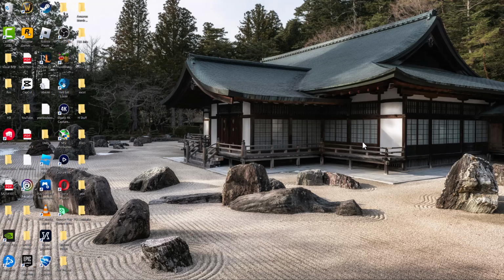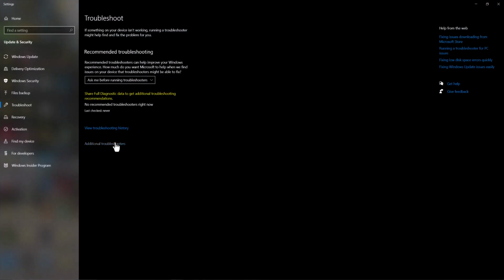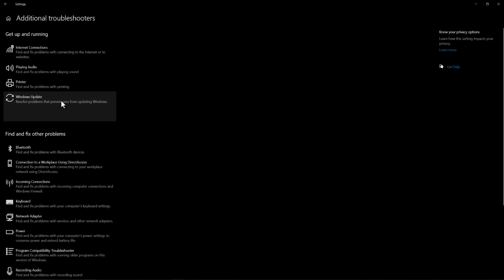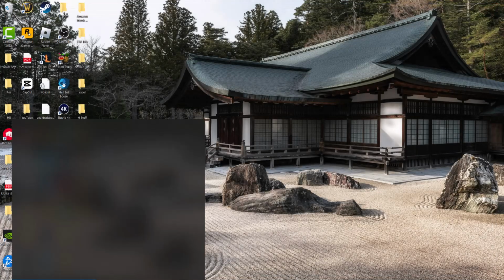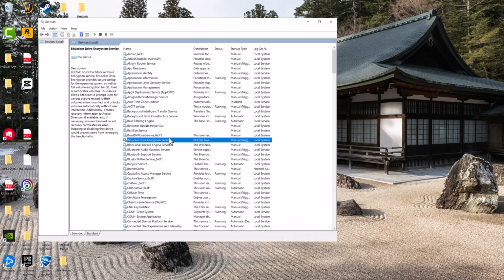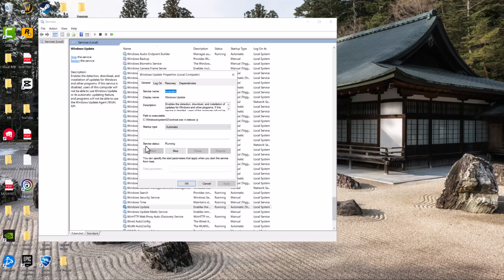How To Fix Windows 10 Update KB5061087 Installation Errors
In This Video, I Will Show How To Fix Windows 10 Update KB5061087 Installation Errors